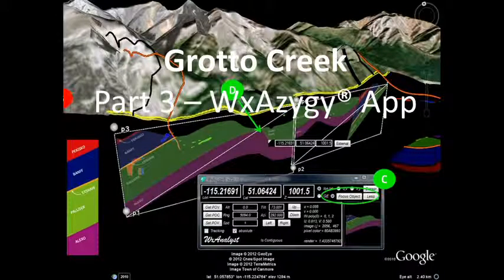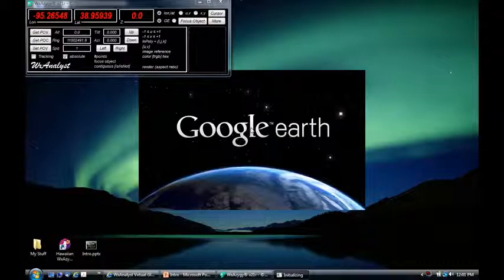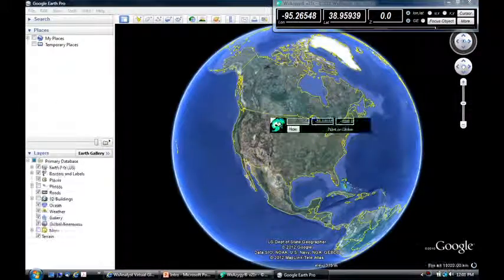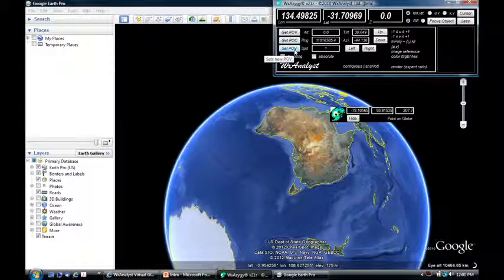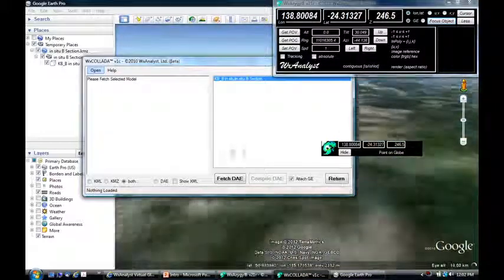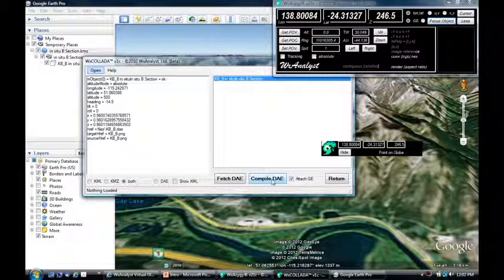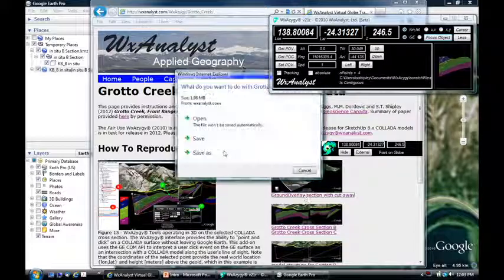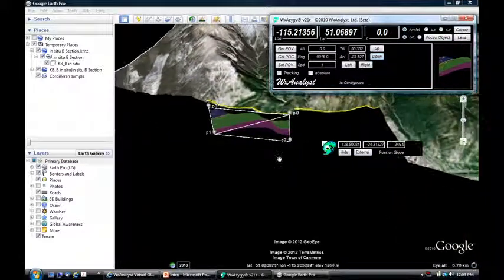Grotto Creek Part 3 - The WxAzygy(R) Application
20120329 Grotto Creek demo - Using WxAzygy(R) on Sample Data